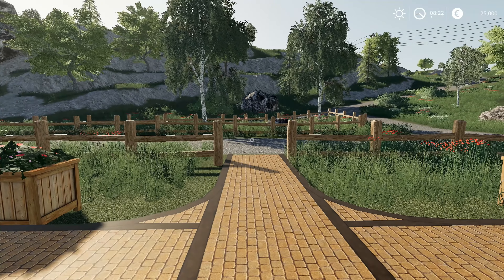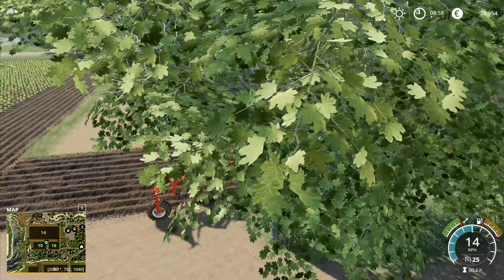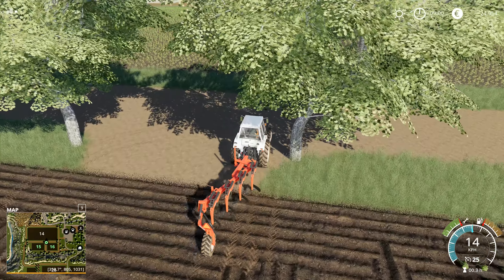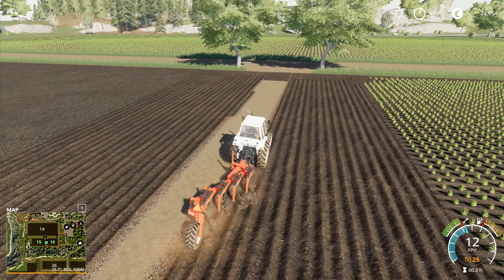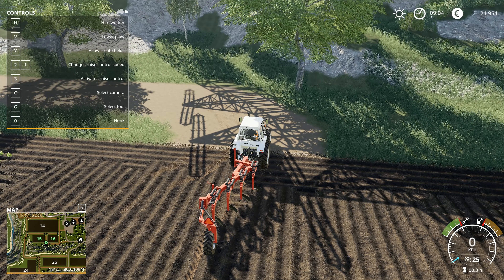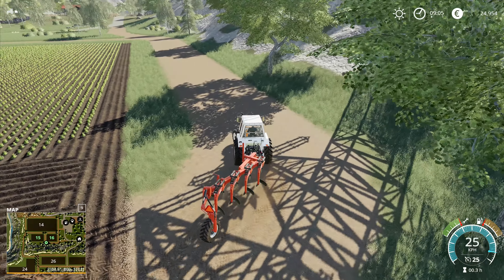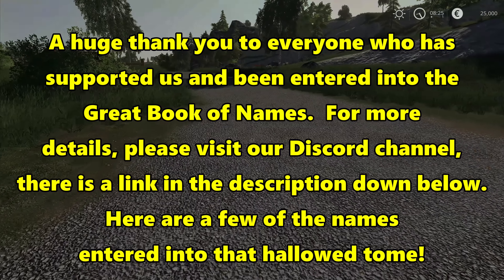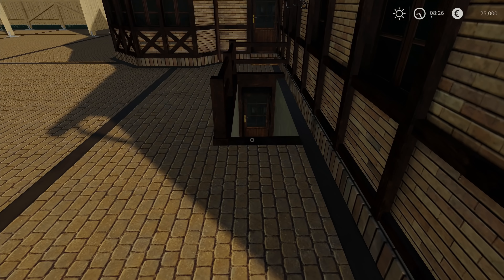Let's Play FS19, Hagenstedt #2: Joining Our First Fields!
Reliving the FS13 glory days of Hagenstedt on an updated map that allows us to play it with all the glorious advantages of FS19 at our disposal.  This is also a window into how I used to play the game before I started making vidoes!

Getting the ploughing finished with joining the two fields together, then we can make a start on cultivating and planting the new, bigger field, and start growing our first wheat crop!